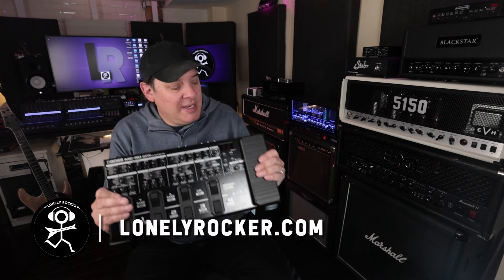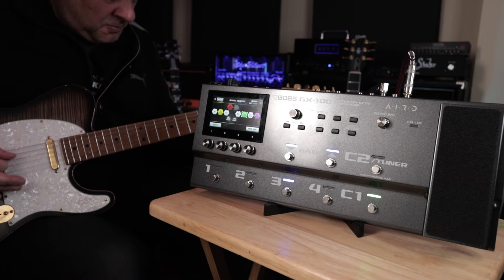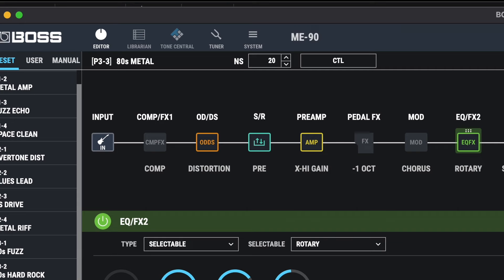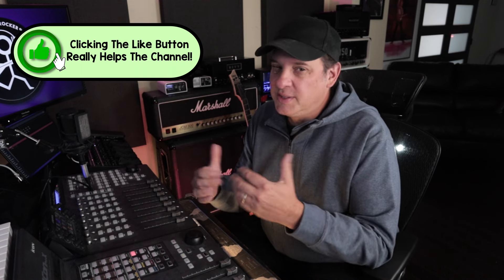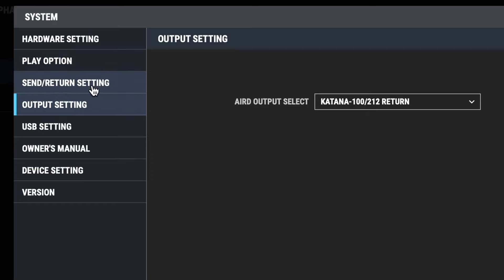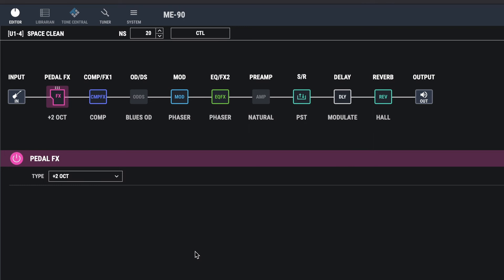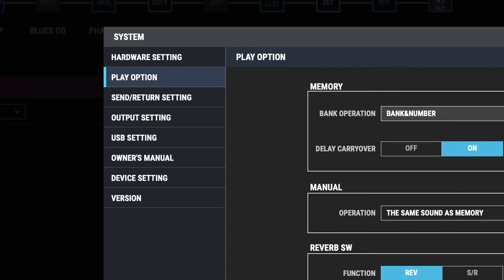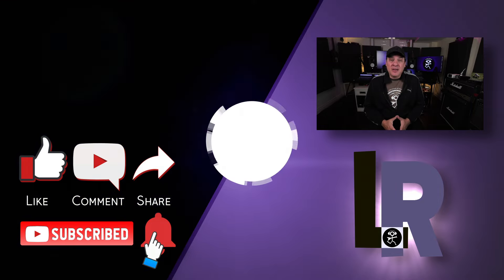Boss ME 90 Tips And Tricks You NEED to Know!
In this Boss ME-90 Tutorial and Review I share tips on how to get yours sounding great.  How to set up the 4 cable method, how to optimize it for your setup and tips for recording.

The Boss ME 90 is one of the less expensive guitar all-in-one pedals yet it packs a ton of features including 11 Boss AIRD Amps, 60 Boss Pedal Effects and enough connectivity to satisfy the most curious of guitar players.  In this video I share tones, features and tips for this feature reach Guitar Multiple Effects Pedal.   The boss ME 90 4 cable method allows you to connect it to a real amp while providing a logical effects order.  The Boss ME 90 is a great direct recording device providing 4 channels of audio through its built in audio interface.  Could this be the best audio interface for guitar?  I show tips on how to utilize the Send Return in its built in effects loop, features of the Boss Tone Studio and how to optimize the ME-90's output for your setup. So if you play electric guitar and you are in the market for a multi effects pedal then you should definitely check this video out.

***The BOSS ME-90 was provided by Roland but I have not been paid for this video.  All thoughts within this video are my own and have not been reviewed by Roland prior to its launch.

Index
00:00 - Start
00:21 - Introducing the Boss ME-90
00:38 - Tone Examples #1
01:23 - ME90 Features
02:27 - Boss Tone Studio
03:08 - Setup Your ME-90 Properly
03:50 - Tone Examples #2
04:32 - Connect To Amp's Return
05:02 - Tone Examples #3
06:00 - Effect Order
07:01 - ME90 4 Cable Method
08:37 - Tone Example #4
09:02 - Bonus Tips
10:42 - Wrap Up
12:03 - Please Like & Subscribe!